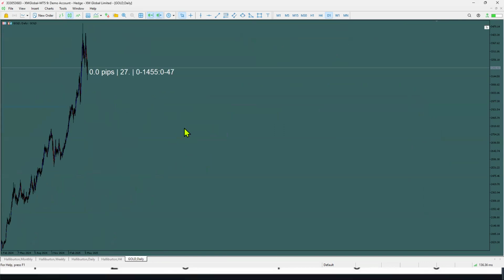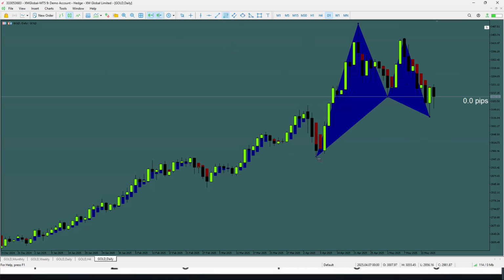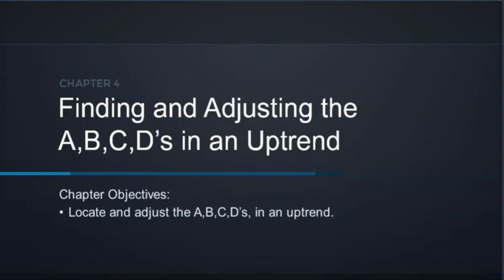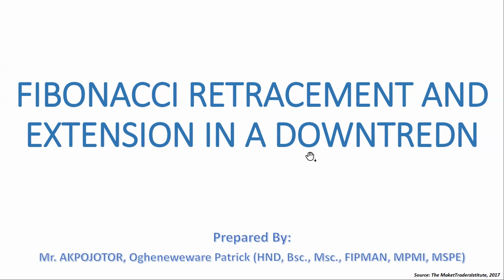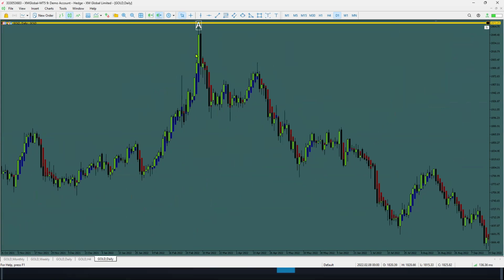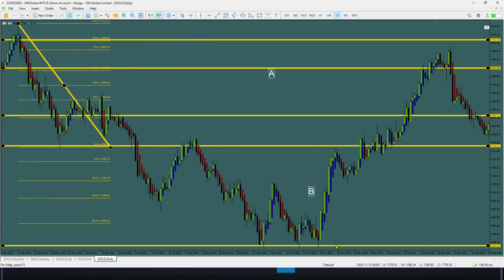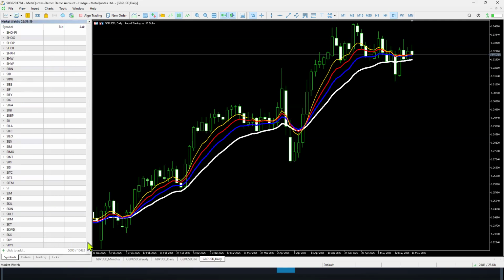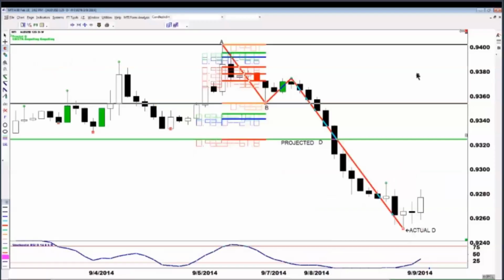19 ZipatFX Fibonacci Retacement and Extension Hanson 17May2025a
ZipatFX Forex trading Training Video